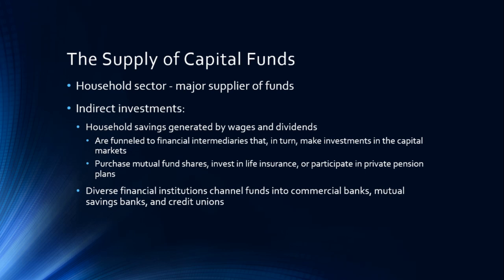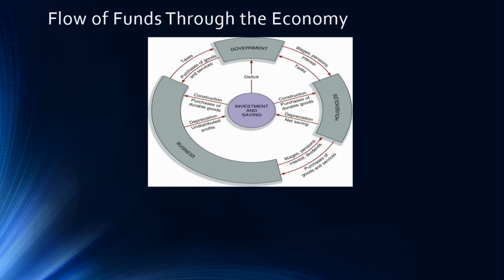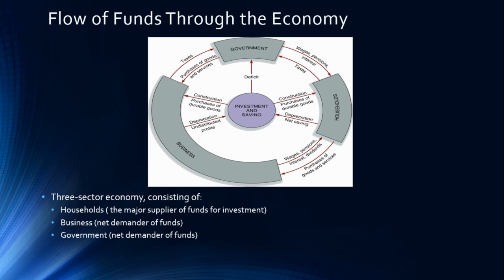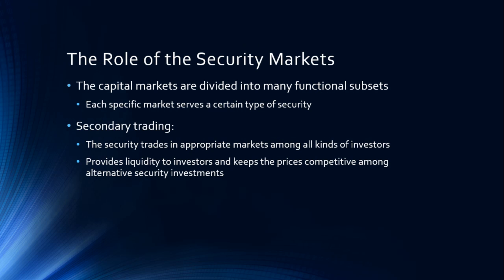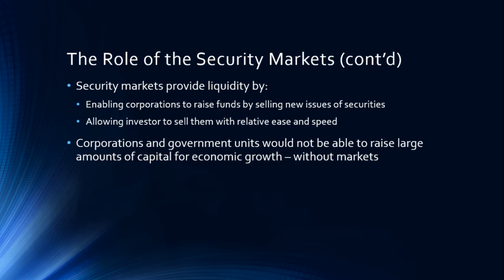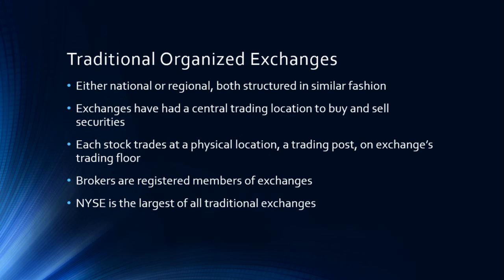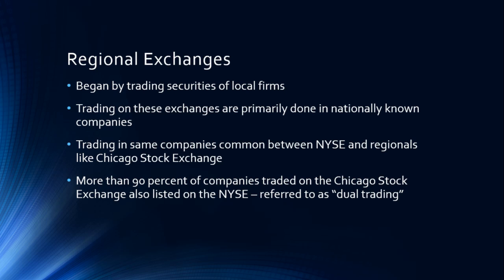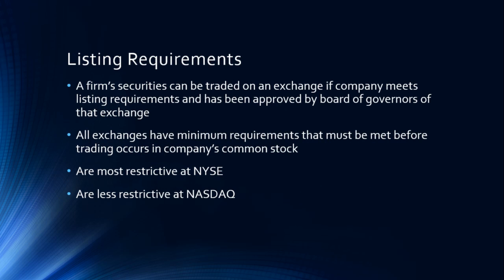Ch. 14 - Part 2